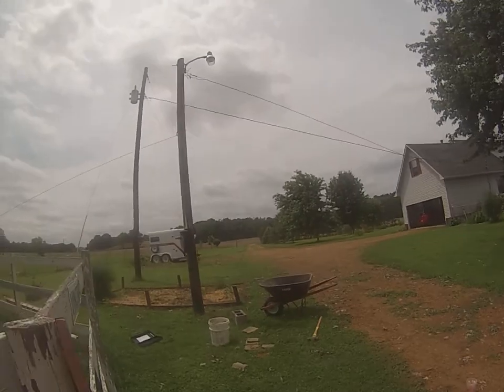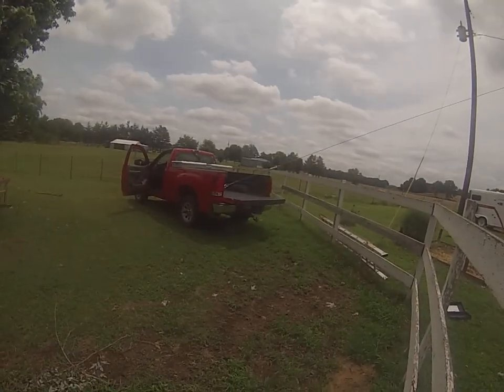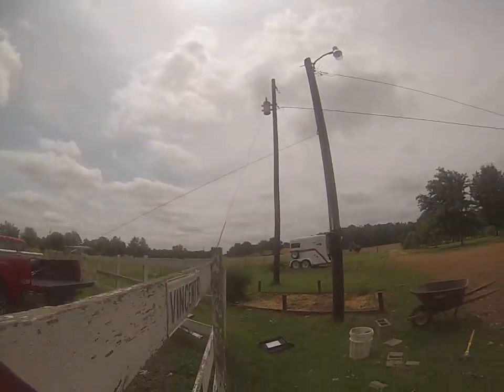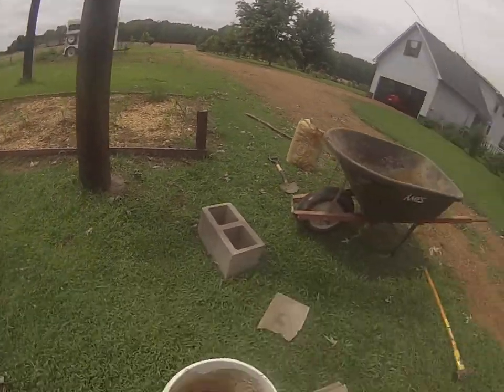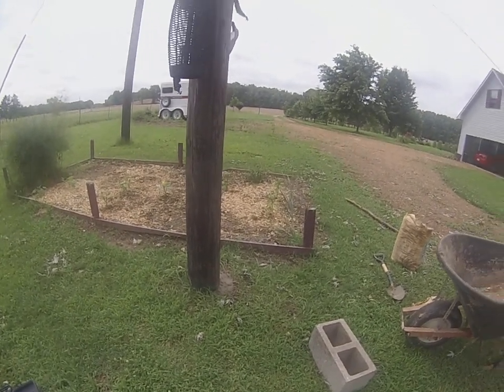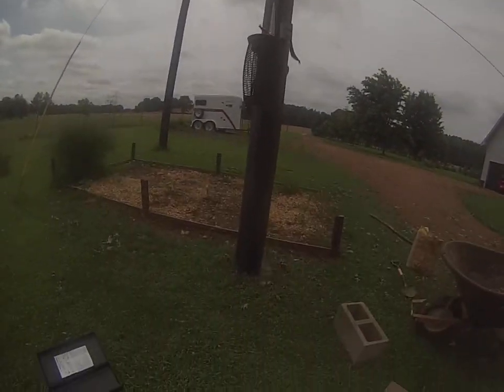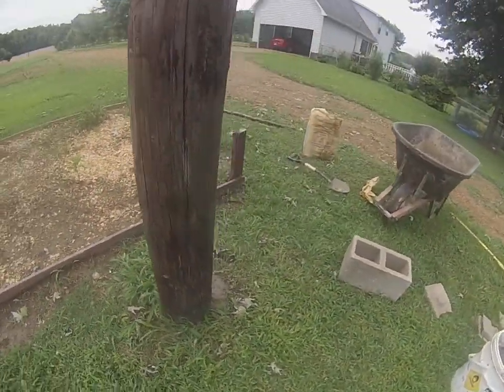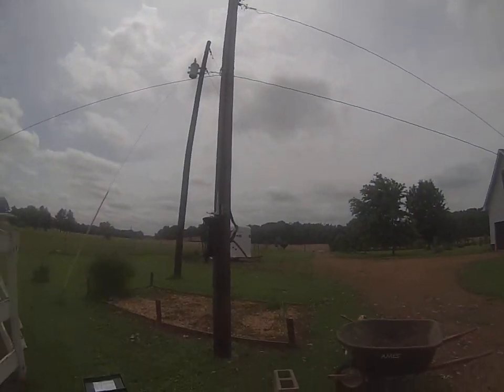Light pole work,,,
Got the light pole standing upright again and all braced up with concrete to help...pretty easy with a come-a -long...